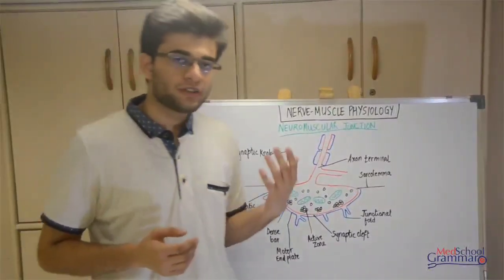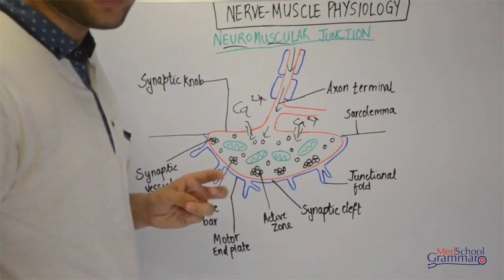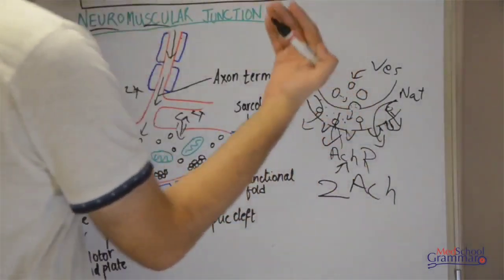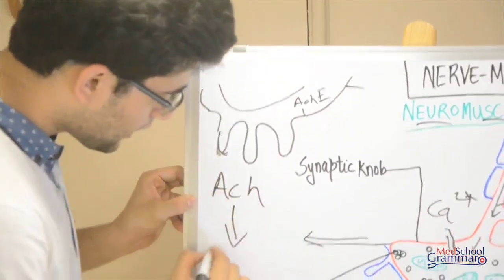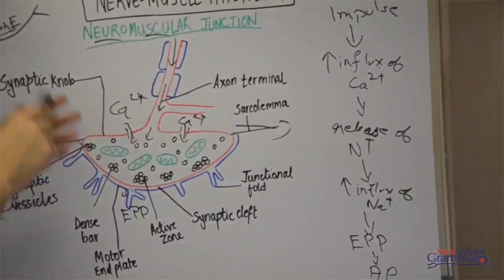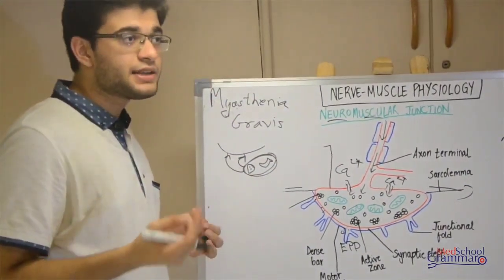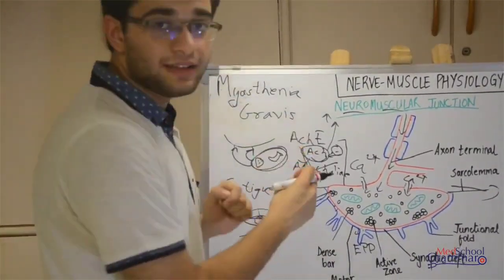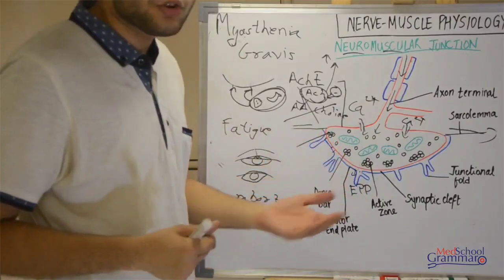Mediquest ( Entry No 31 ) || NMJ by RACHIT SHAH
Video presented by  RACHIT SHAH

Topic - NEUROMUSCULAR JUNCTION